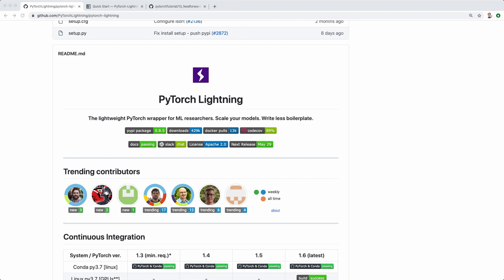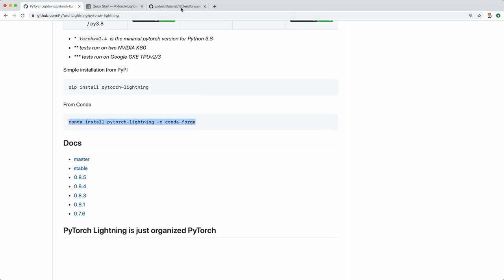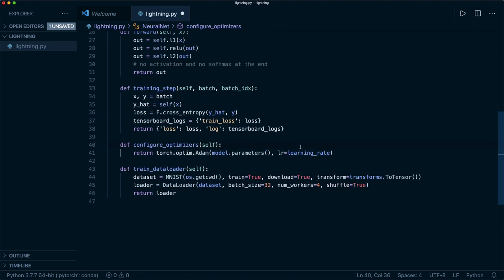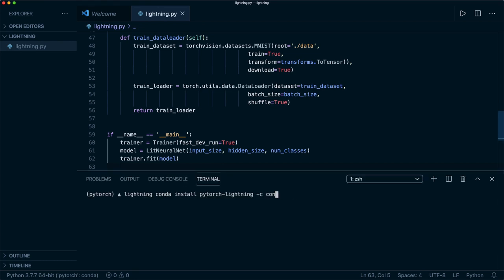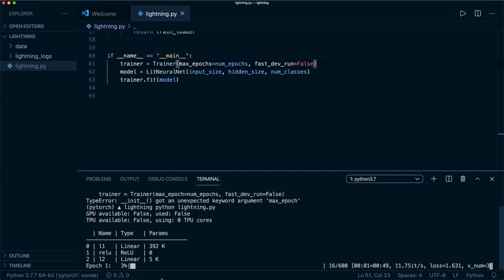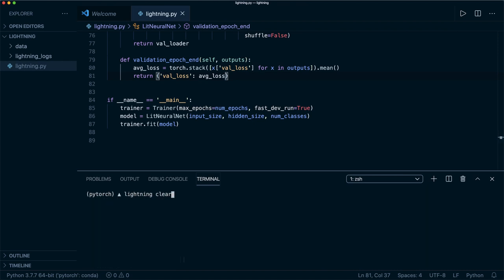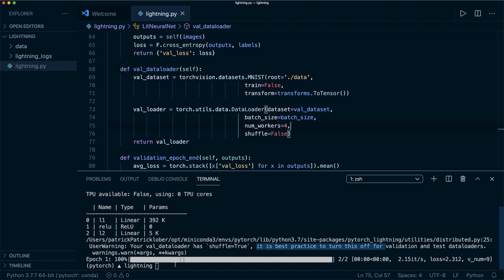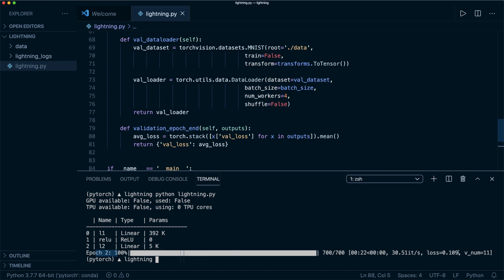PyTorch Lightning Tutorial - Lightweight PyTorch Wrapper For ML Researchers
PyTorch Lightning is a lightweight PyTorch wrapper that helps you scale your models and write less boilerplate code. In this Tutorial we learn about this framework and how we can convert our PyTorch code to a Lightning code.

Lightning is nothing more than organized PyTorch code, so once you’ve organized it into a LightningModule, it automates most of the training for you.The beauty of Lightning is that it handles the details of when to validate, when to call .eval(), turning off gradients, detaching graphs, making sure you don’t enable shuffle for val, etc…